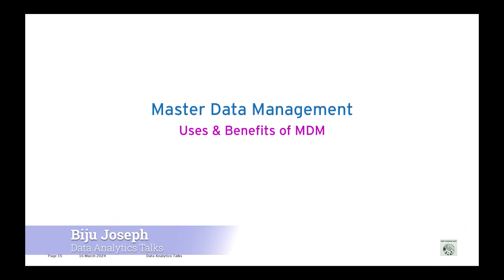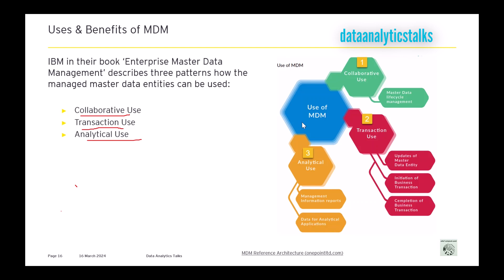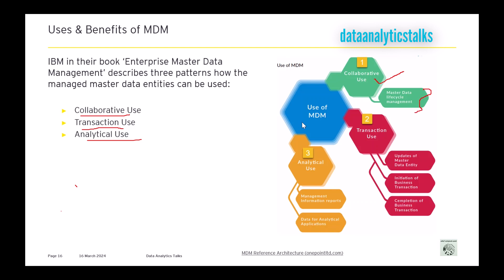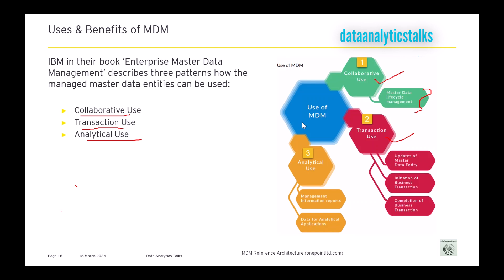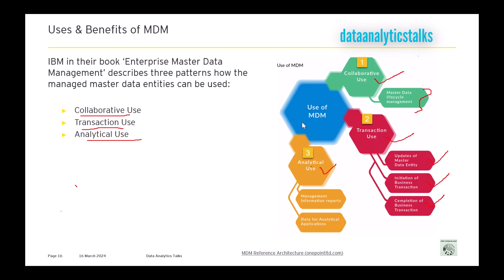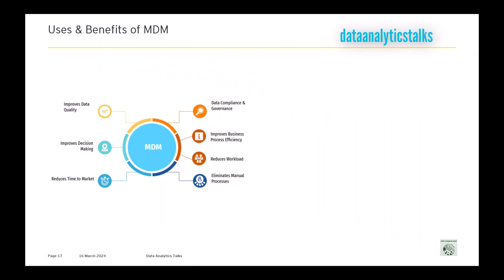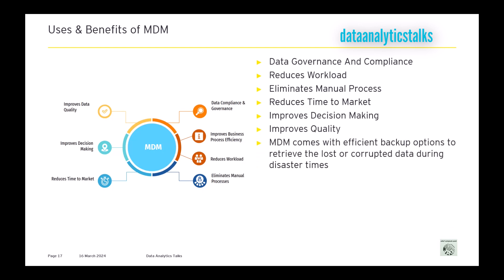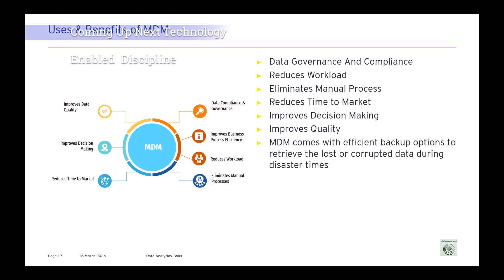MDM Uses / MDM Benefits / Impacts of MDM / How MDM can benefit Organizations.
MDM professionals much be aware of some of the MDM benefits and users such as Reduced IT infrastructure, better compliance with regulations and so on. I am sharing some of the uses and benefits of MDM,